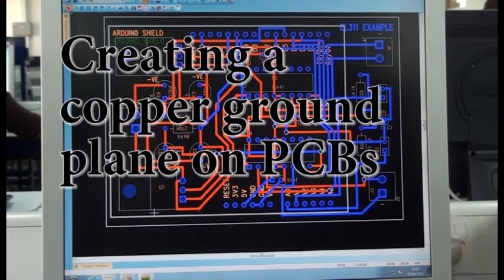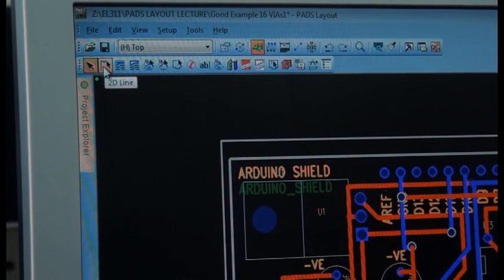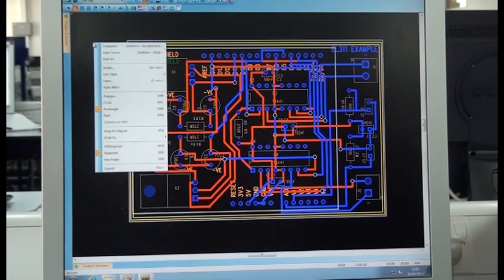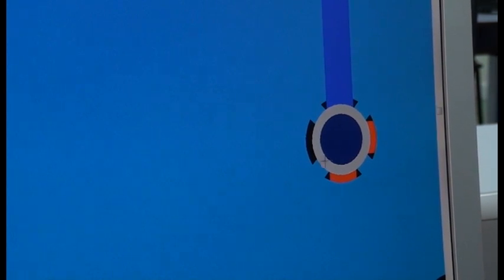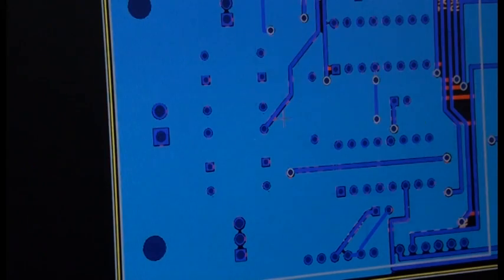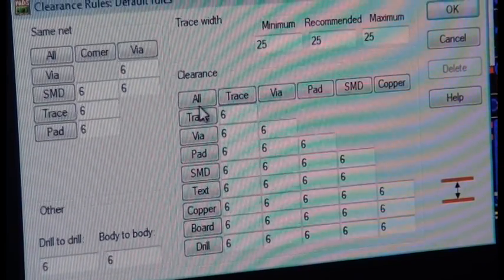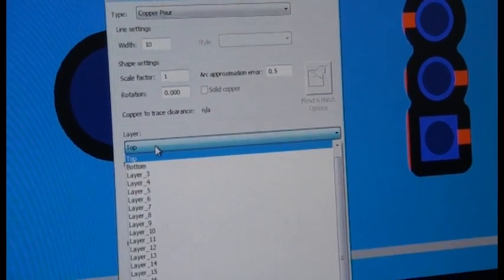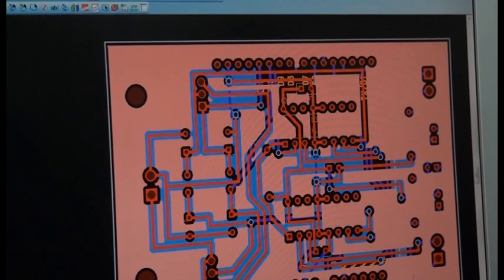PADS Layout - Creating Copper Ground Planes